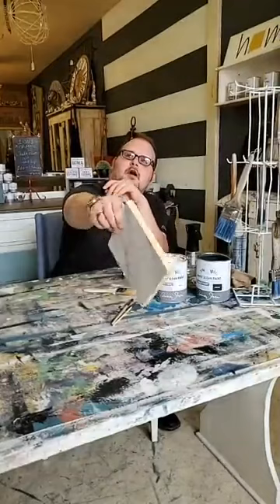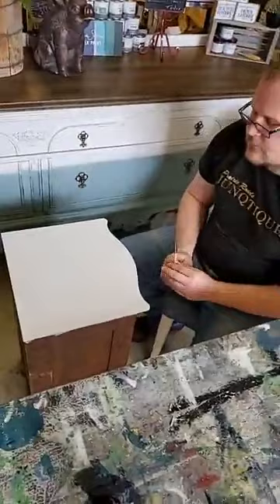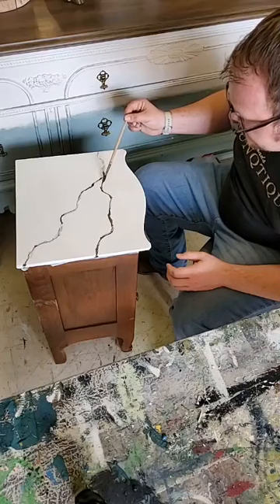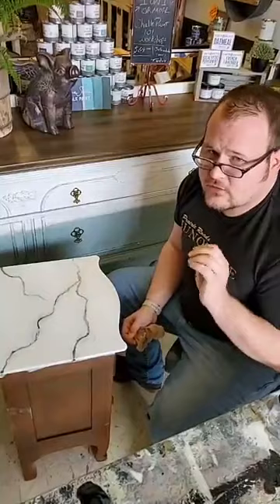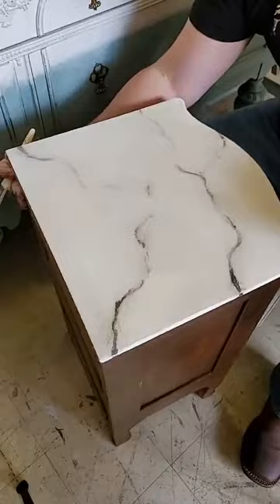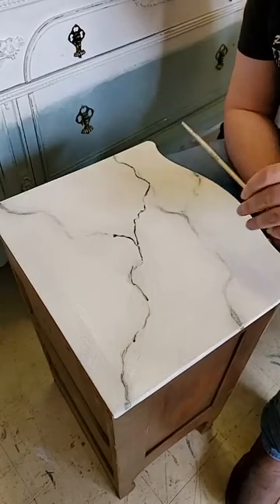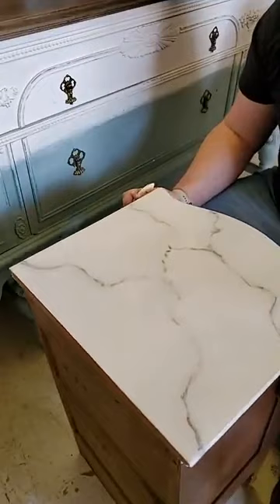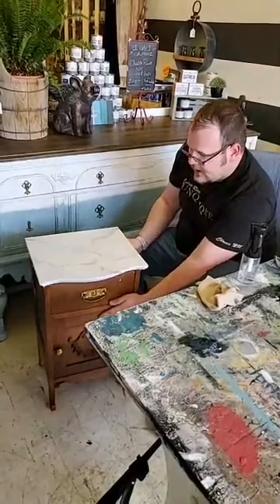Using Chalk Paint® to create faux marble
In this video I will show you just how easy it is to use Chalk Paint to create a faux marble finish.
This is literally one of my favorite things to do with old dresser and table tops.

Things you'll need:
A shade of white Chalk Paint by Annie Sloan
Graphite or Athenian Black Chalk Paint
A chip brush
An Annie Sloan natural bristle round brush
A spray bottle